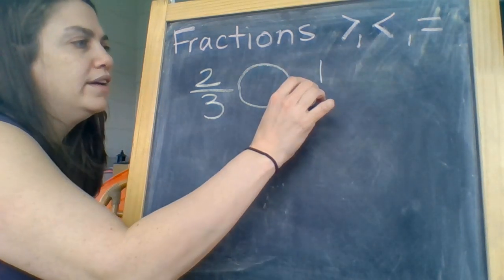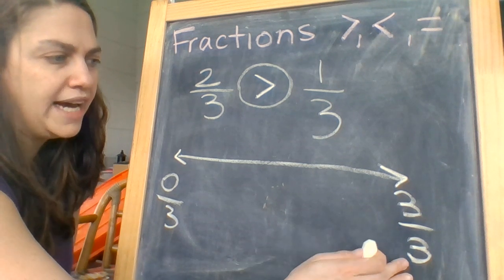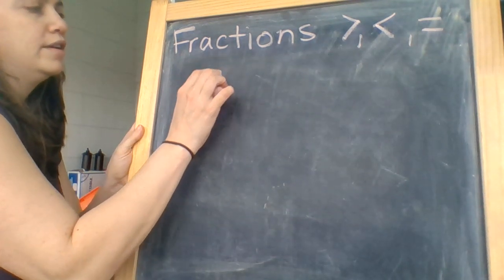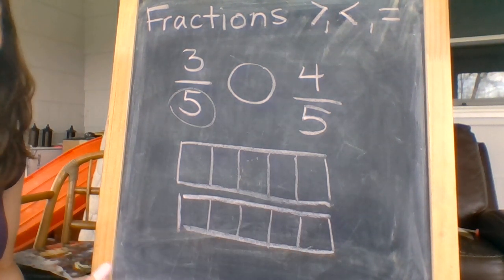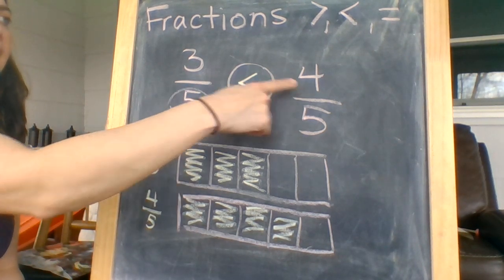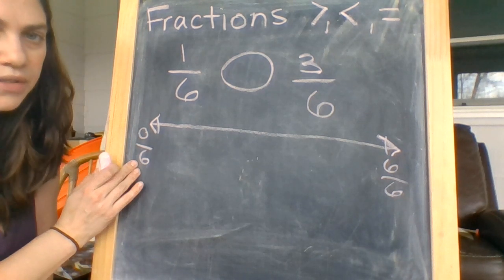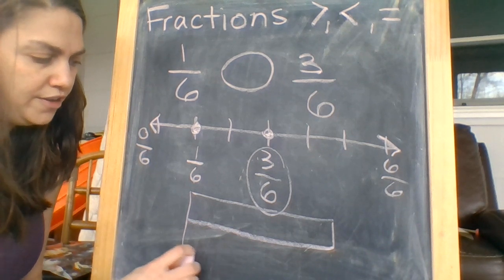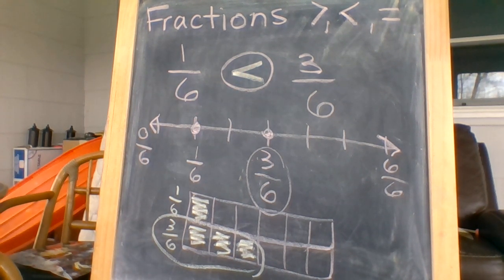Comparing Fractions with like denominators.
A tutorial on comparing fractions with justification for my 4th and 5th grade students.